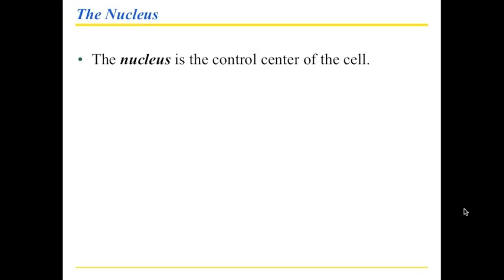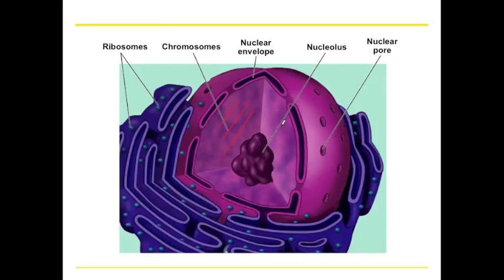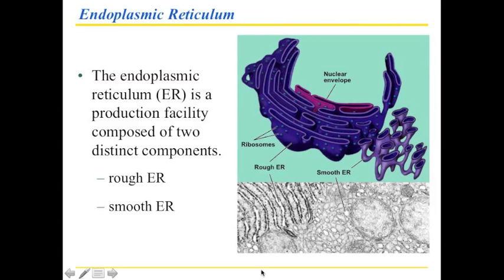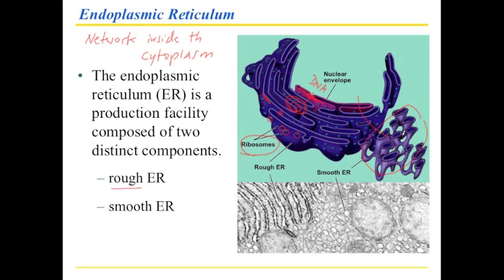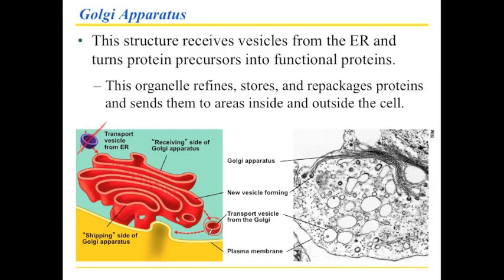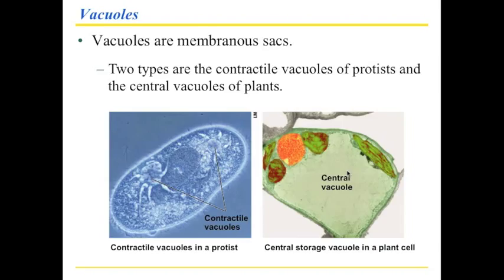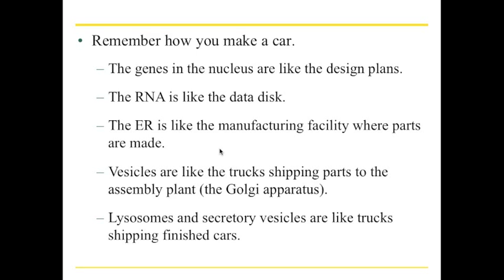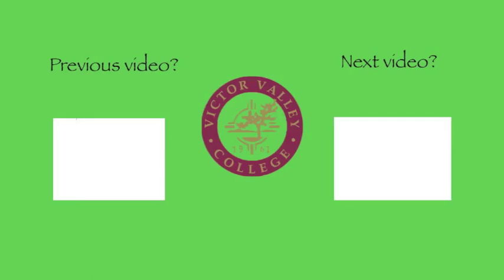Chapter 4 Part 3 The Endomembrane System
Editing by Max Kaiser